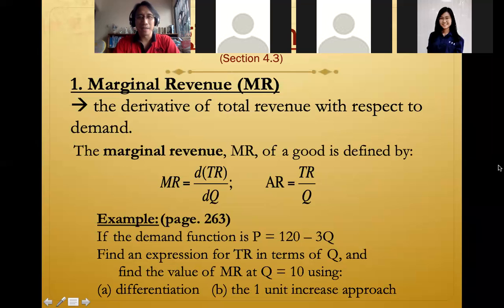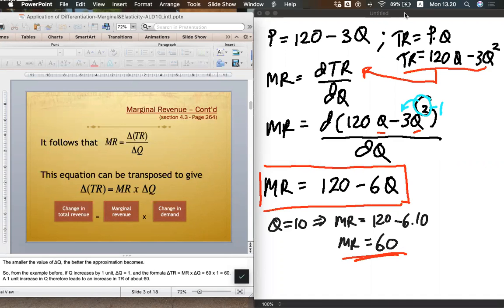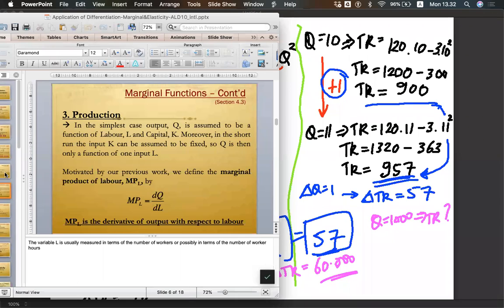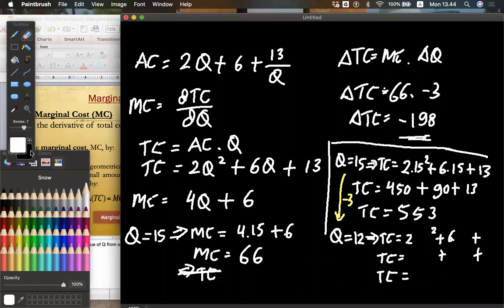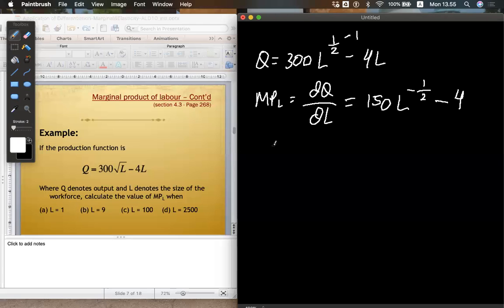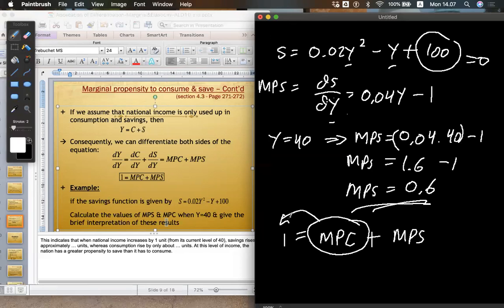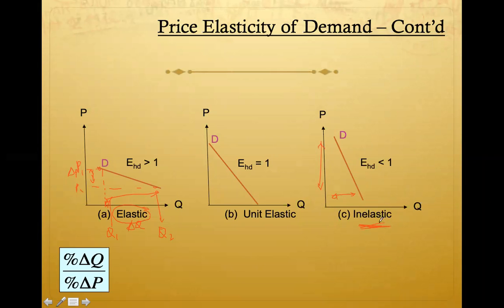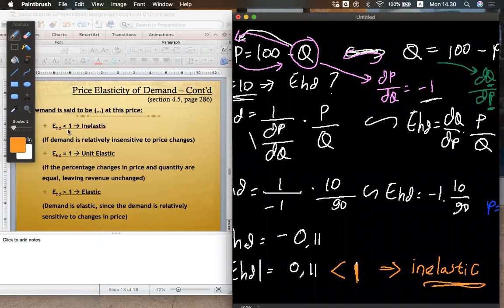Application of Differentiation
This Economics and Business Mathematics video tutorial contains an explanation about the application of differentiation, especially about marginal and elasticity in Economics and Business application.

The main objective of this tutorial is for Internal Purposed Only, especially for Economics and Business Mathematics Course at International Class of Management and Accounting Program, Faculty of Economics and Business, Satya Wacana Christian University, Salatiga, Central Java, Indonesia.